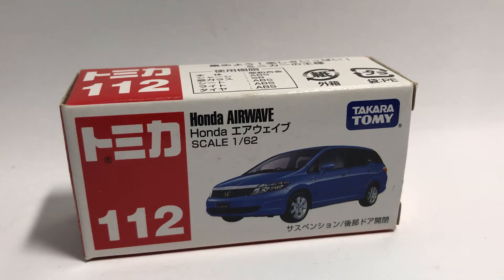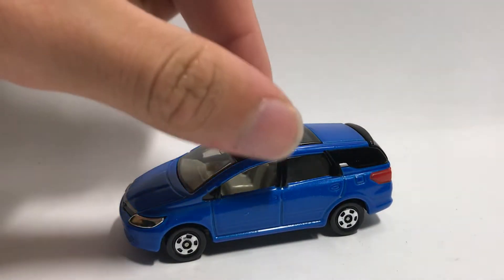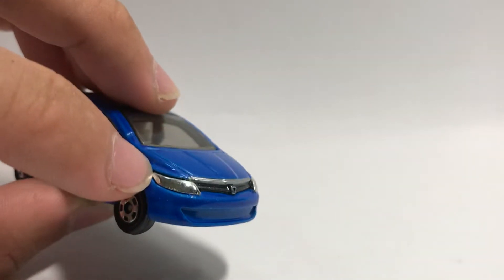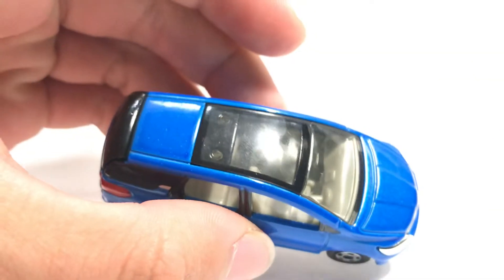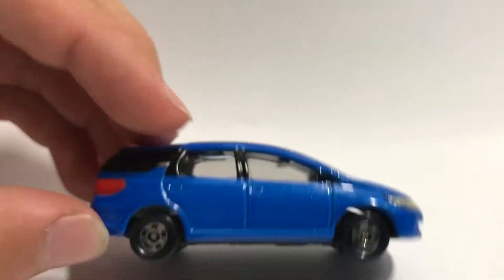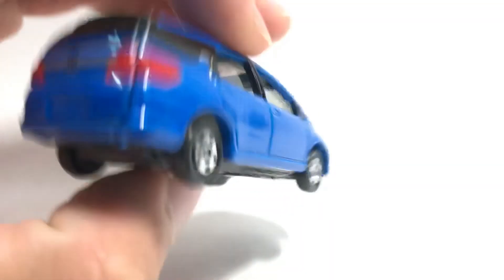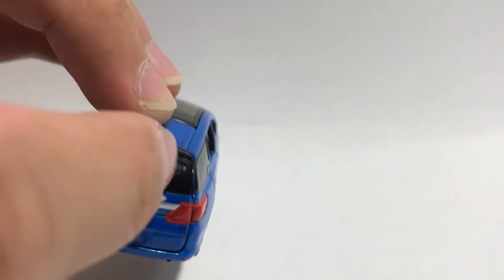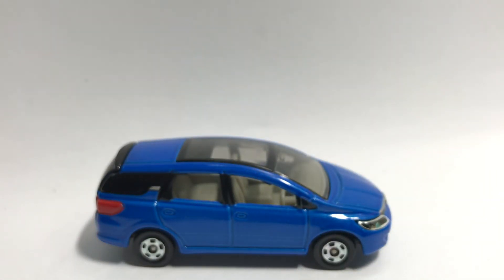Insane moon roof! Honda Airwave unboxing and review! (The Tomica Table)